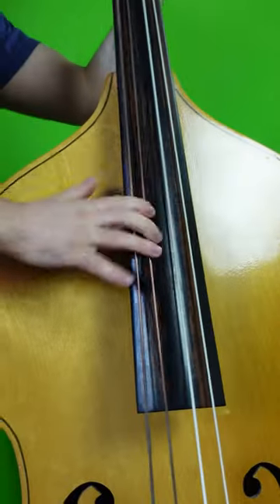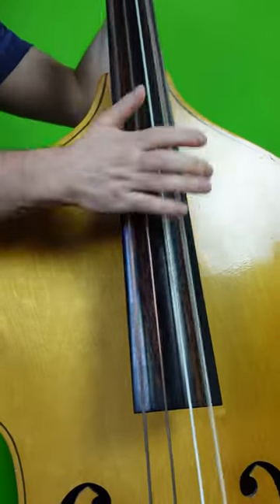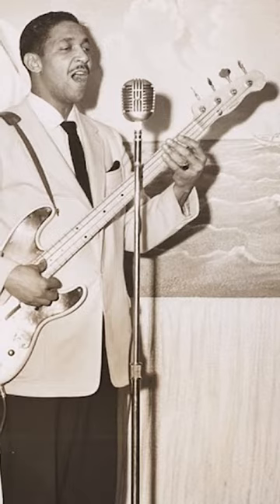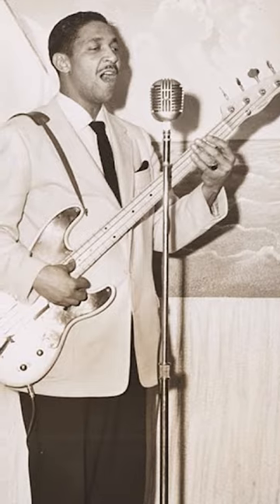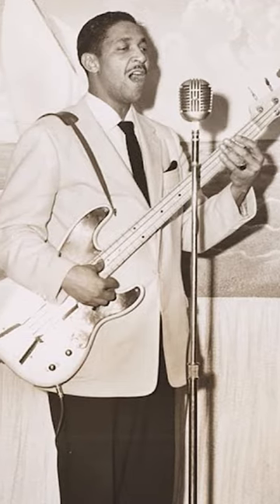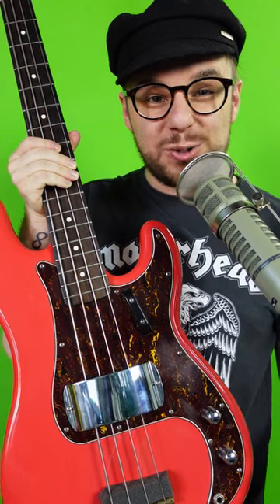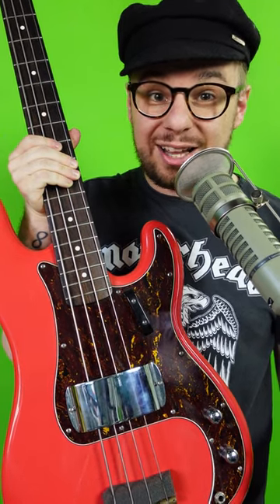The first bass guitar line ever